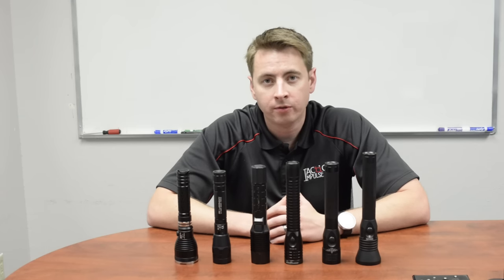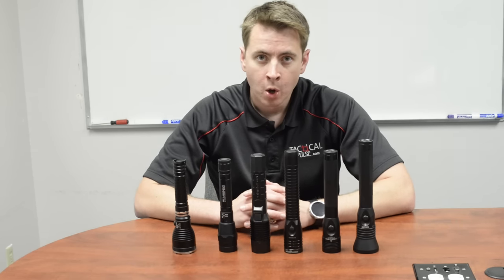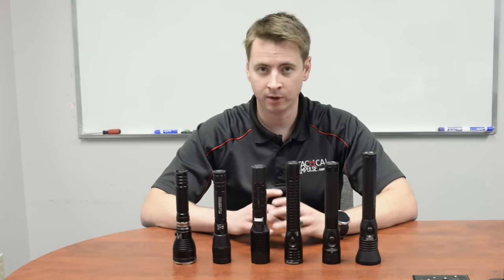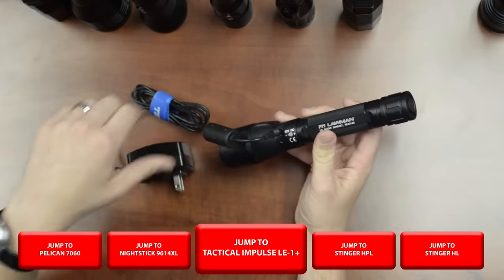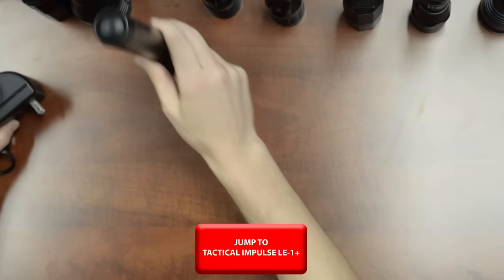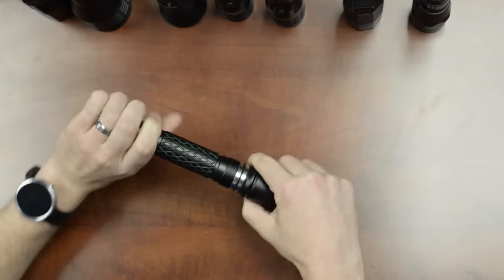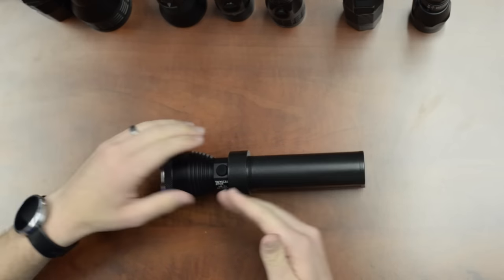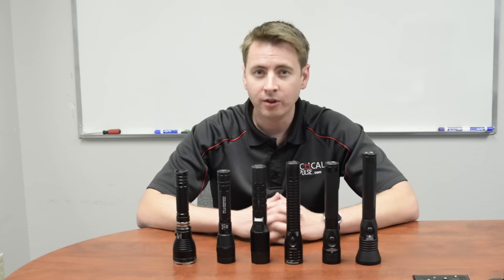Police Duty Flashlight Comparison - Stinger vs. LE-1+ vs. Lawman vs. Nightstick vs. 7060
Tactical Impulse LE-1+ vs. Streamlight Stinger HL DS vs. Stinger HPL vs. Surefire R1 Lawman vs. Pelican 7060 vs. Nightstick 9614XL.

We've reviewed 6 leading police flashlight models and compared their physical attributes and lighting performance. We hope the information helps you choose your next flashlight! for additional videos and information.